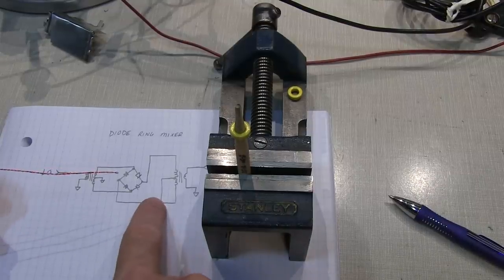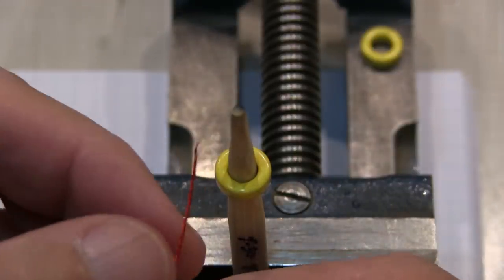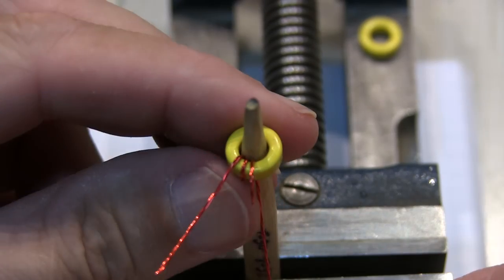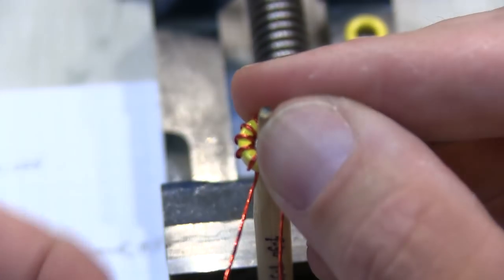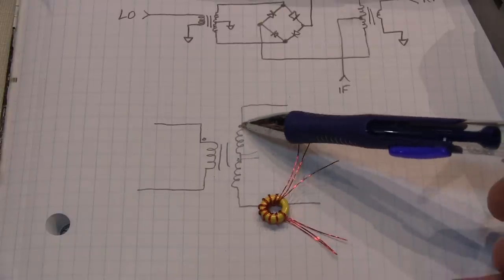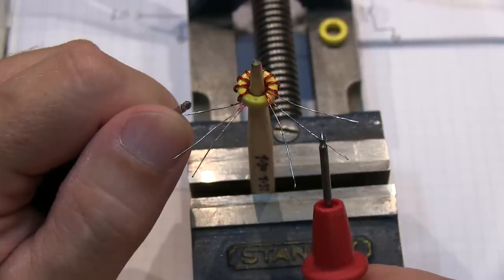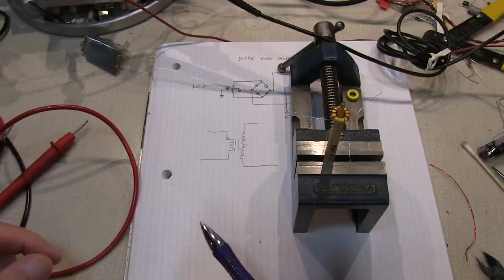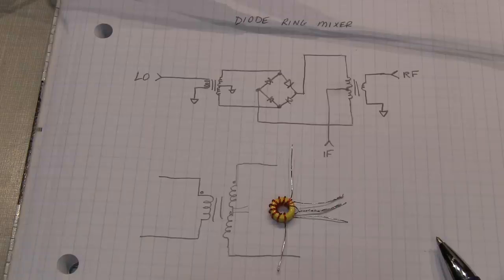#166: How to wind a trifilar toroid transformer for a diode ring mixer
A short video demonstrating how I wind a trifilar wound toroidal transformer that is used in a classic diode ring mixer.  A T37-6 toroid is used along with some 30AWG heat-strippable magnet wire, making this mixer suitable for HF and low VHF operation.  You'll find lots of great toroid data, including winding data, calculators, etc. on this page - including the links at the top of the table: